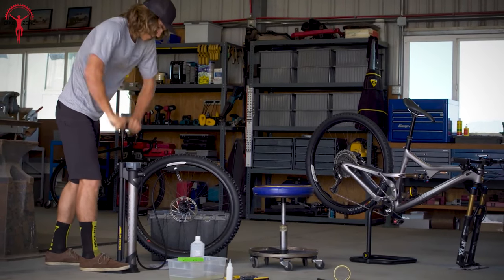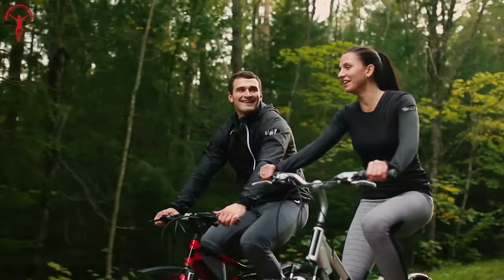5 Cool Mini Bike Pump Picks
Some cool mini bike pump can save you from carrying large pumps on your journeys and saves a lot of time, allowing you to enjoy your ride rather than running about looking for repair shops. Bike mini pumps are known best for their compact size, and in this video, we will introduce the top 5 best mini pump picks!

0:00 - Introduction

00:31 - 5. SKS Airboy XL

01:07 - 4. Topeak Mini Morph G

01:52 - 3. LEZYNE CARBON DRIVE LITE MINI PUMP

02:31 - 2. Crank Brothers Klic HV Gauge + Co2

03:12 - 1. LEZYNE DIGITAL ALLOY DRIVE MINI PUMP